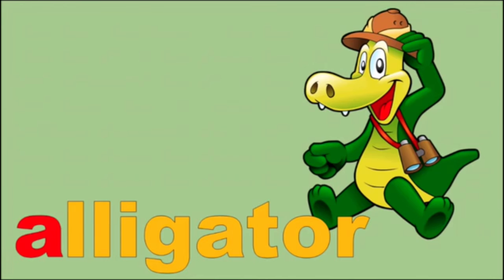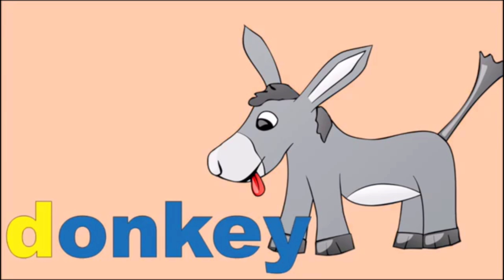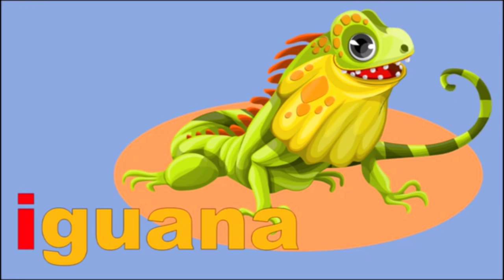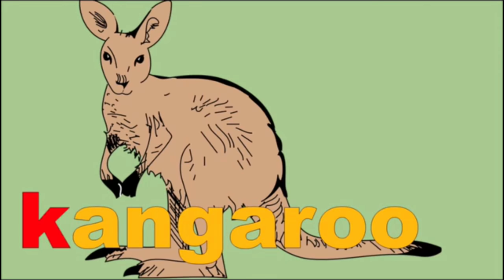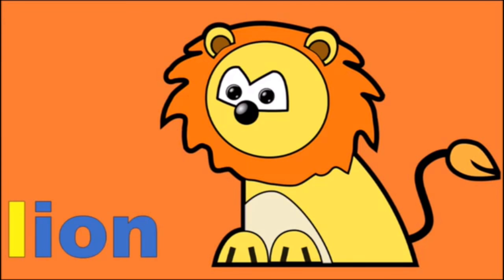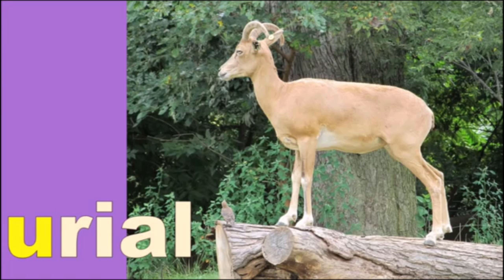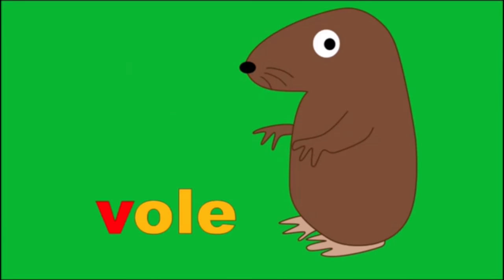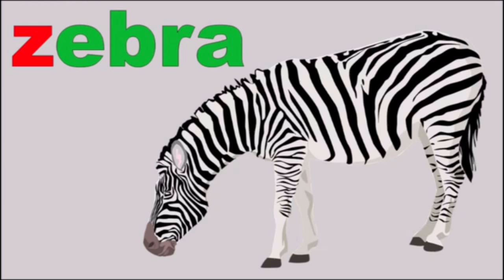Phonics Song | Kiddiezone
Learn the alphabets and their sounds.